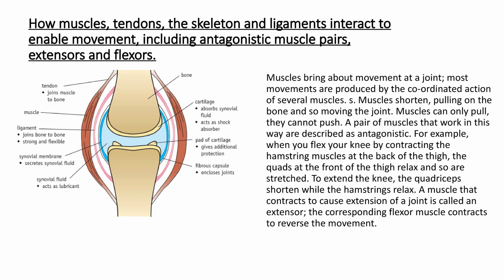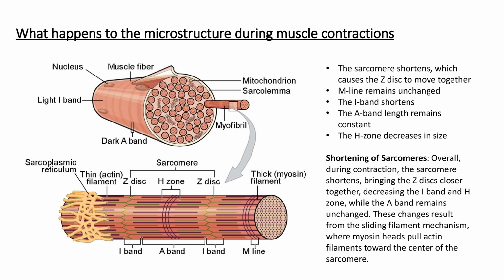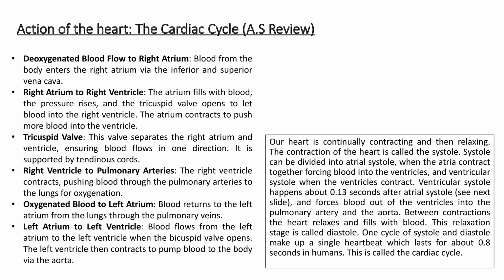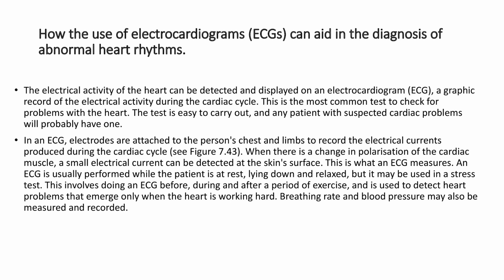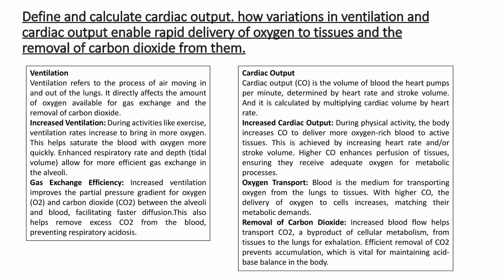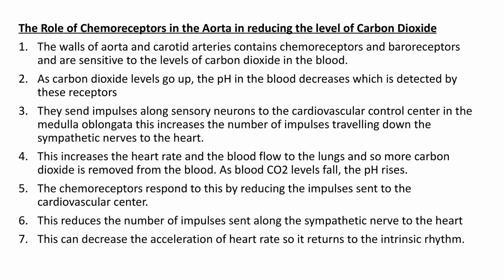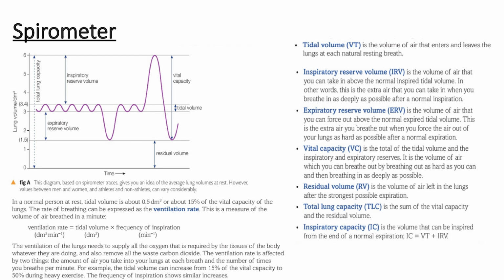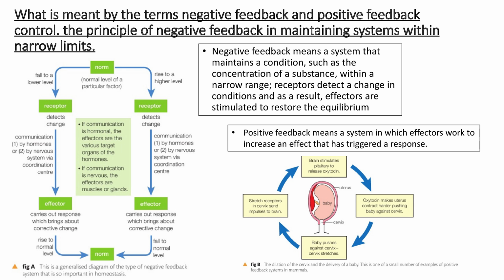IAL | Edexcel | Biology Unit 5-Topic 7B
In this video, I have tried to cover almost all things from unit 5- Topic 7B as always from the Edexcel student book. I hope you find it useful. Let me know any feedback you might have or have any suggestions for adding extra information in the comments below. Thank you!